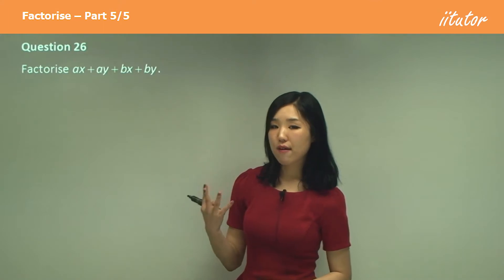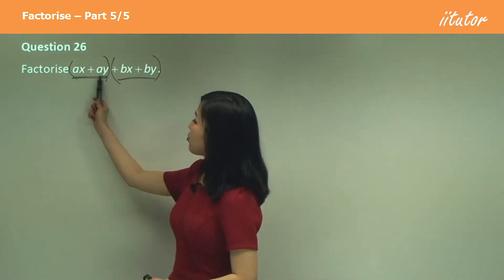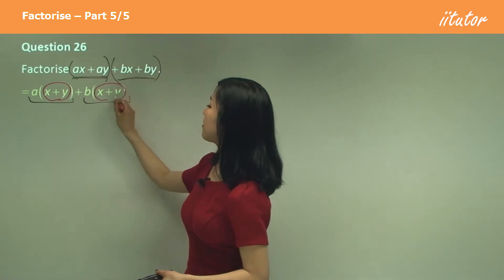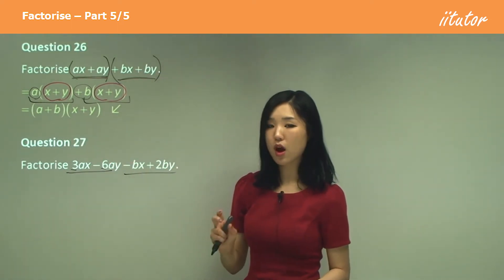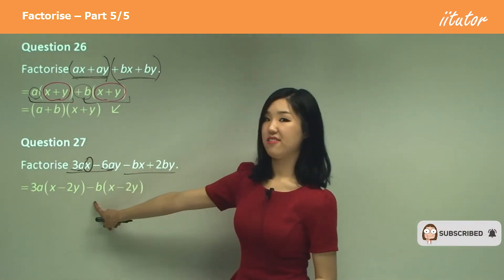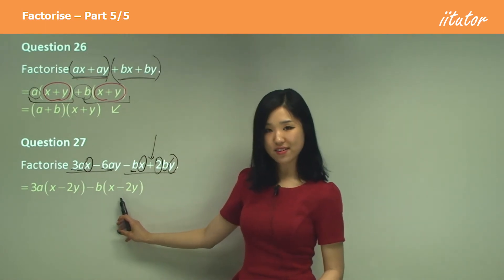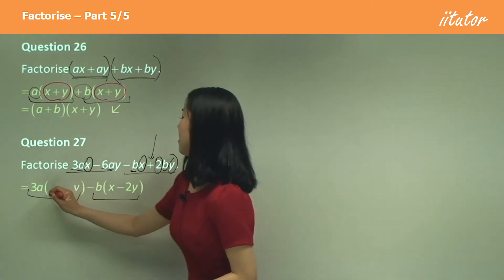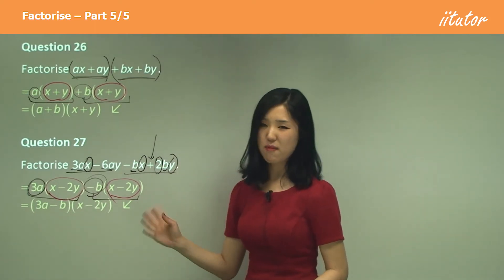Double Common Factors: Your Ultimate Guide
Are algebraic expressions giving you a headache? Are you struggling to factorize with double common factors? Worry not, because in this video, we'll unravel the mystery and make algebraic factorization a breeze.

Join us as we delve into the world of algebra and unlock the secrets to factorizing expressions with not just one, but two common factors. We'll walk you through simple, step-by-step techniques that will have you factorizing like a pro in no time.

Whether you're a student aiming to ace your math exams or someone looking to refresh your algebra skills, this video is your ultimate guide. Factorization is a fundamental algebraic skill, and with our expert guidance, you'll build a strong foundation for more advanced math concepts.

Don't let algebraic expressions intimidate you any longer. "Mastering Algebra: Double Common Factor Factorization Made Easy!" is your ticket to algebraic success. Watch now and conquer factorization with confidence!

0:03 Question 26
1:10 Question 27